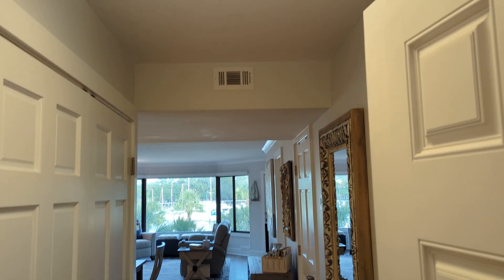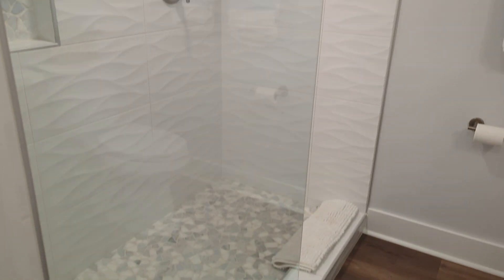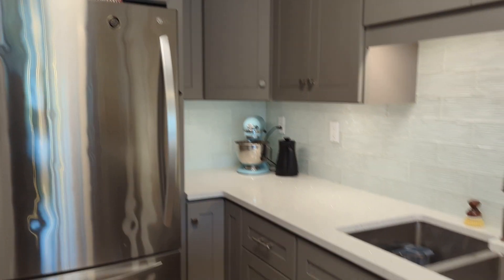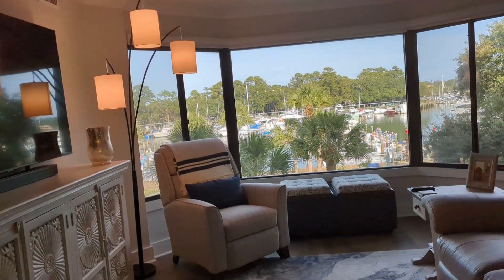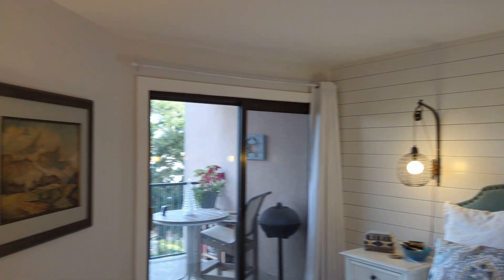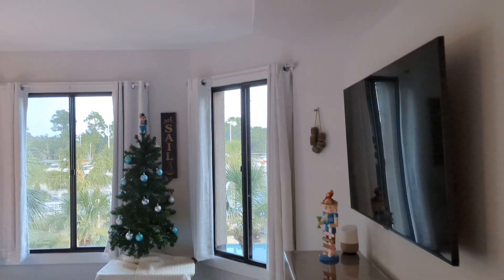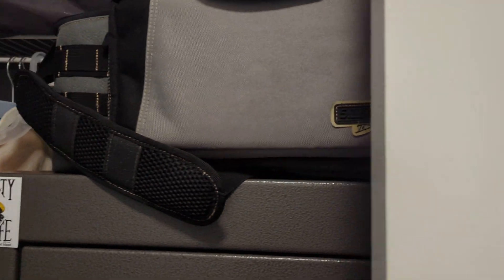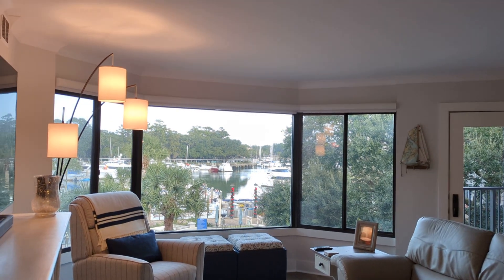7535 YC SC/PD